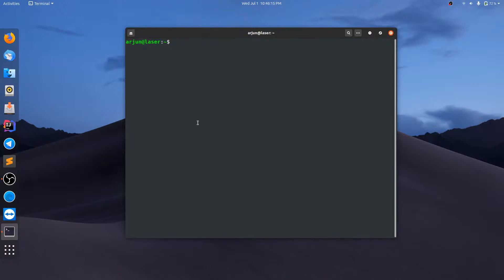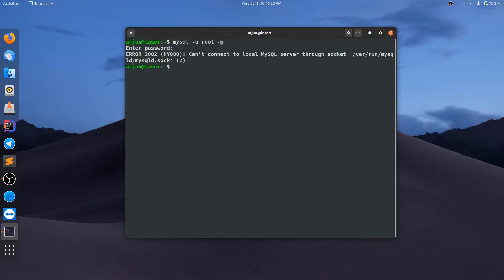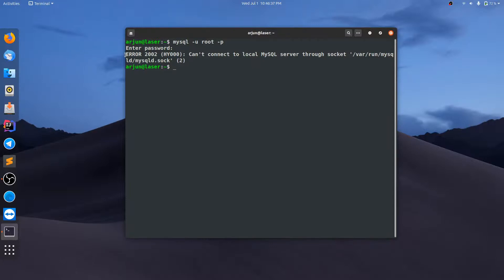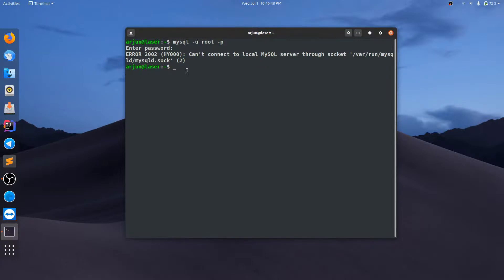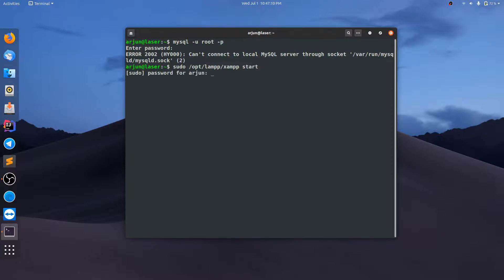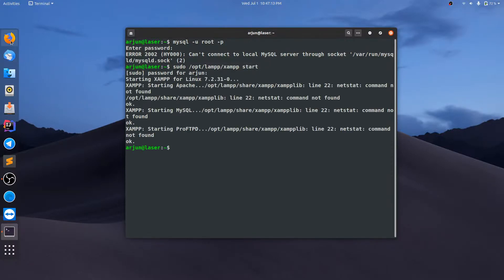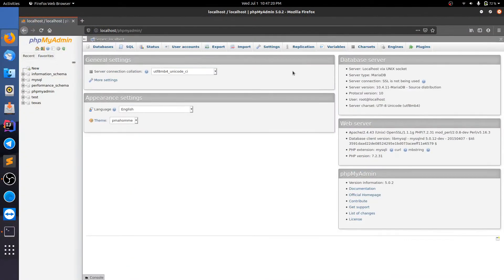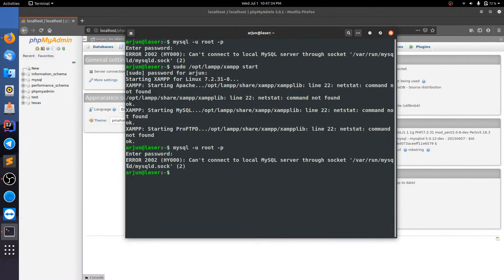ERROR2002HY000Can't connect to local MySQL server through socket ' var run mysqld mysqld sock'2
ERROR 2002 (HY000): Can't connect to local MySQL server through socket '/var/run/mysqld/mysqld.sock' (2)